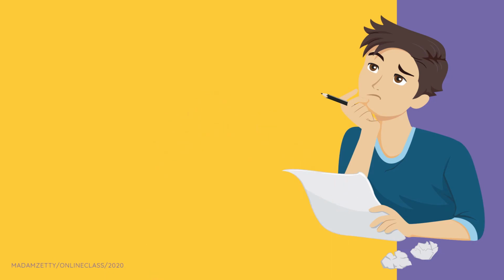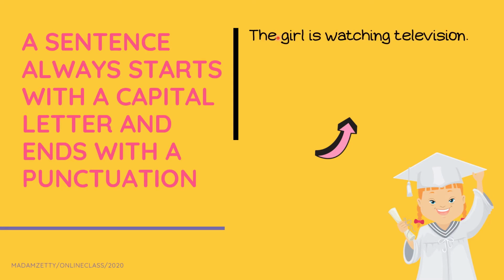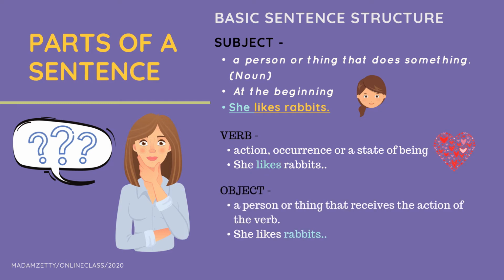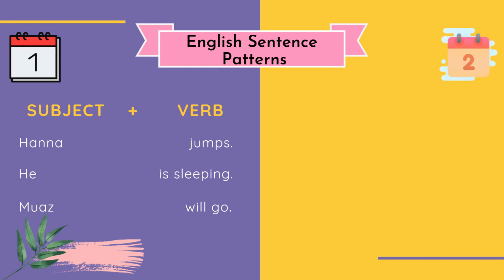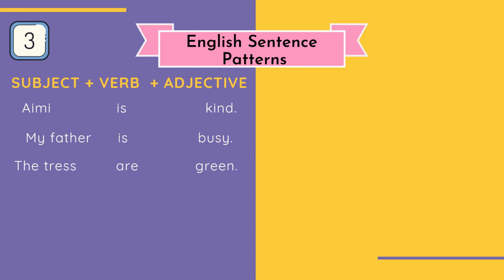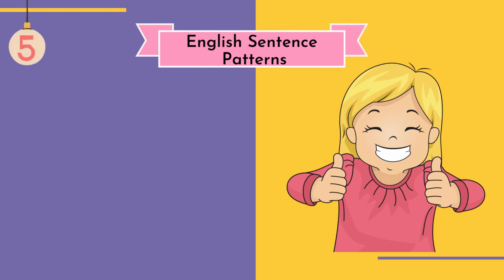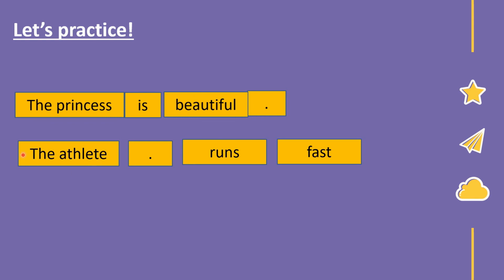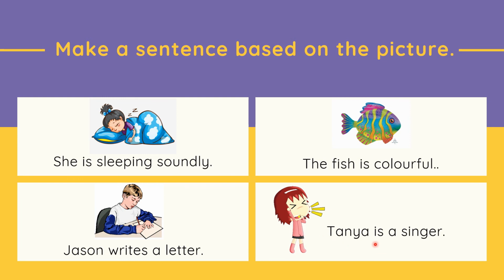ONLINE CLASS : BASIC ENGLISH SENTENCE PATTERNS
Quiz link

Intro music

Jackson Breit - 679 & No Diggity (Cover)
• Jackson Breit -